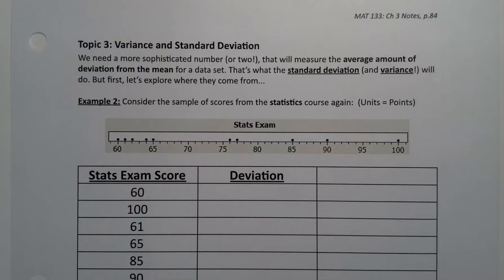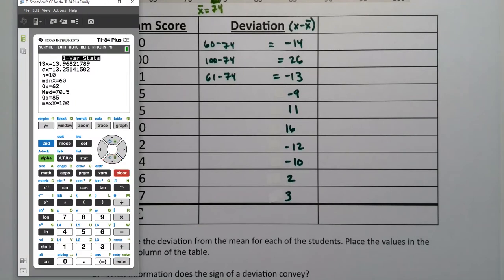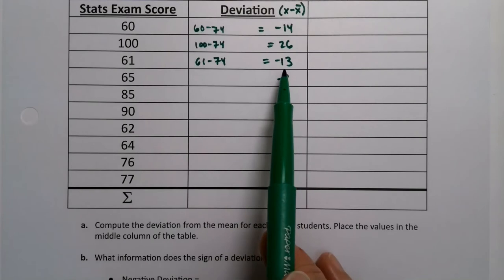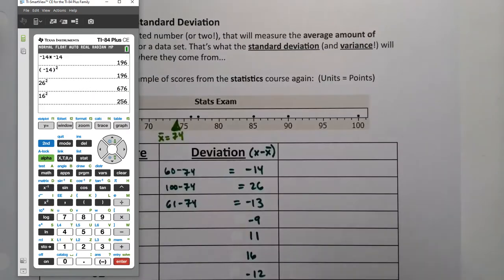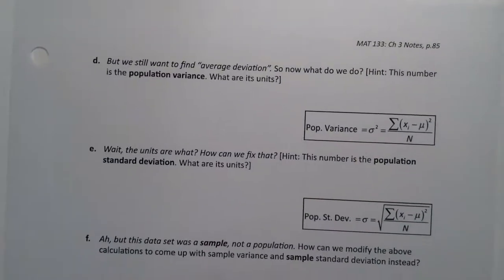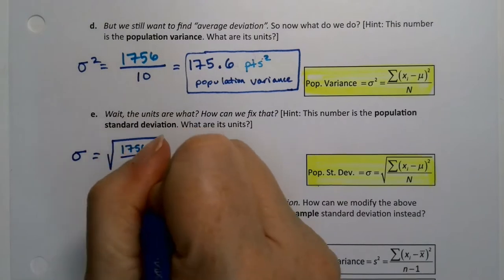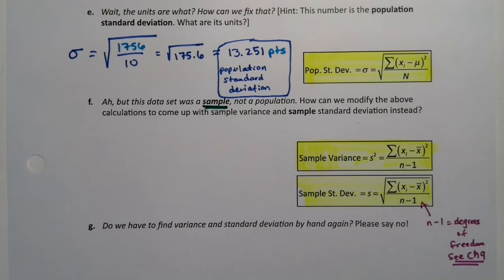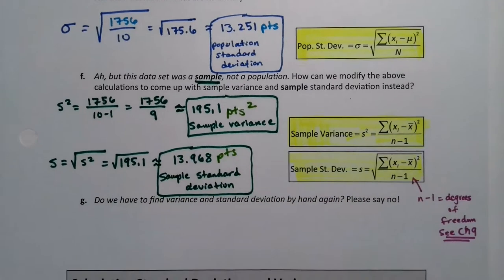MAT 133 3.2 Part 3 (FA20)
Statistics, Measures of Dispersion, Spread, Scatter, Variability, Standard Deviation, Variance, Range, Finding Variance by hand, Finding Standard Deviation by hand, Population Variance, Sample Variance, Population Standard Deviation, Sample Standard Deviation